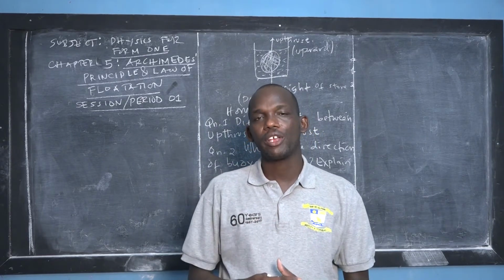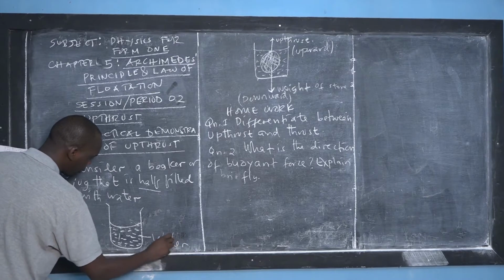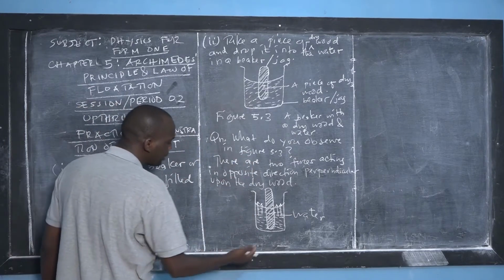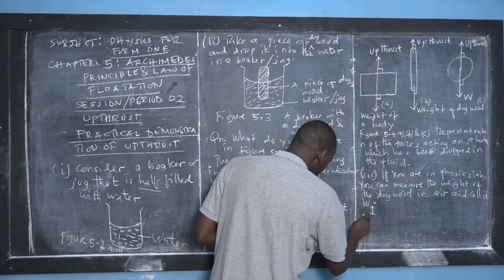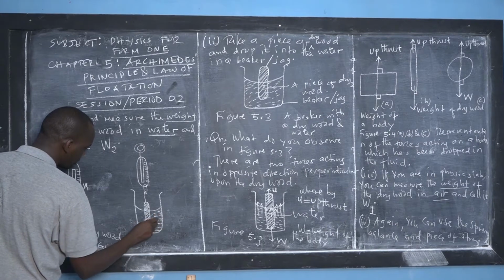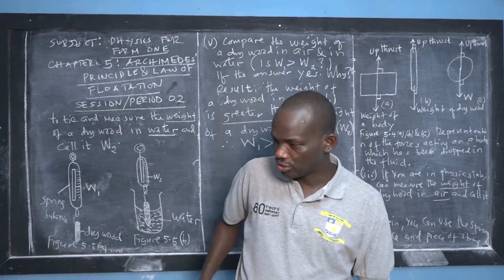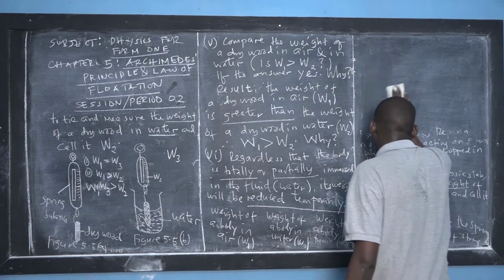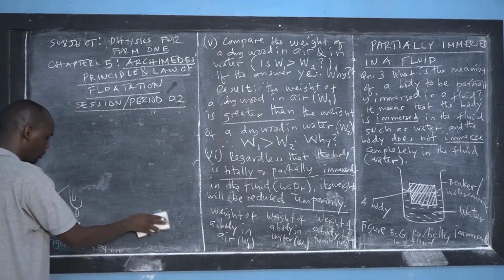SESSION 02A UPTHRUST FORCE FORM ONE (I) [OLENJOLAIM]